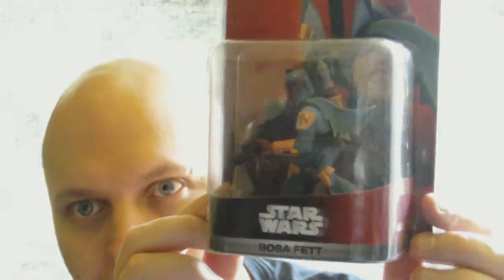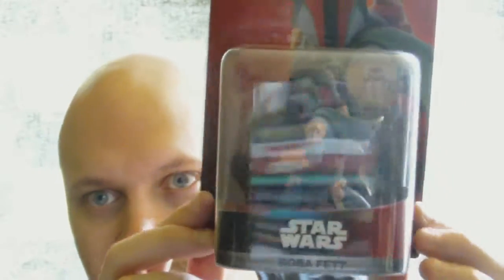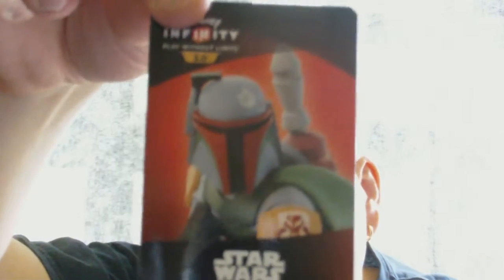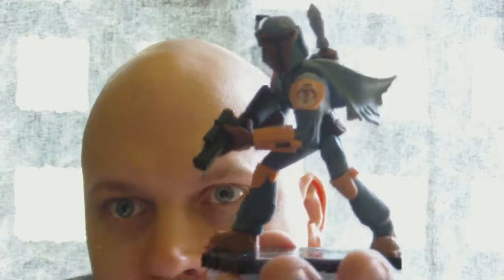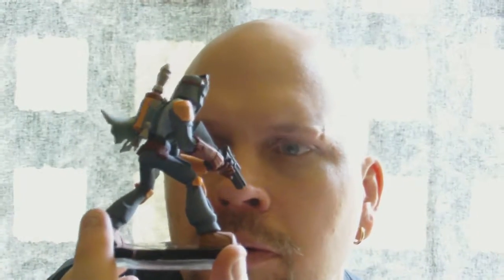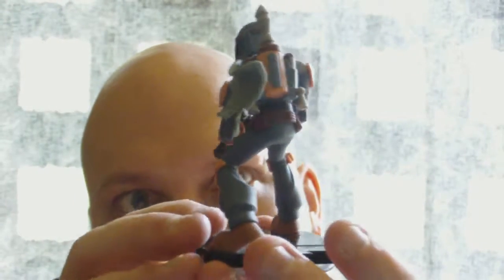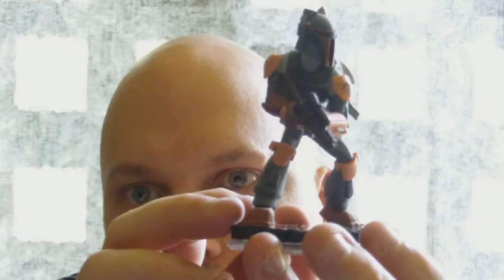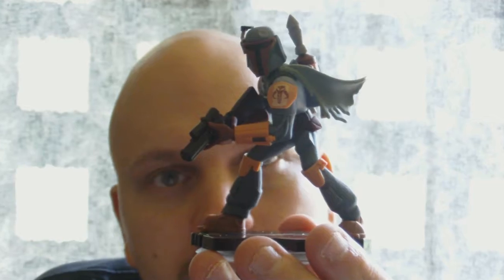Boba Fett Disney Infinity Unboxing